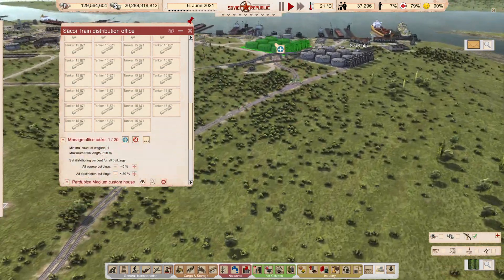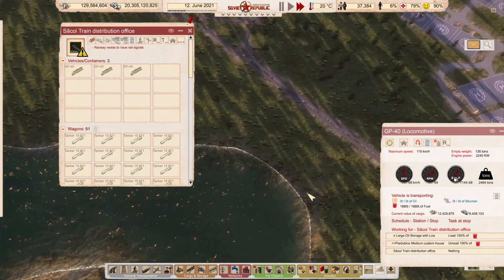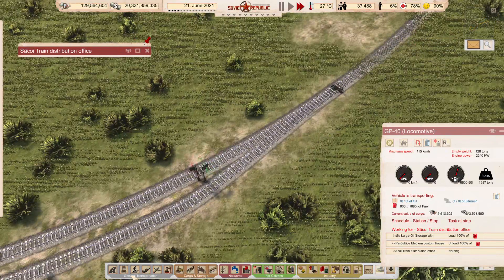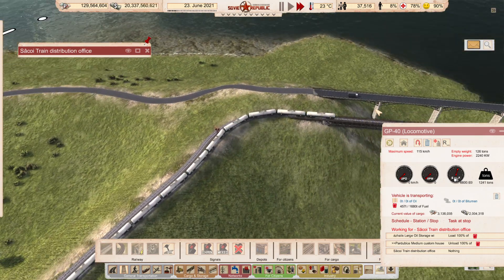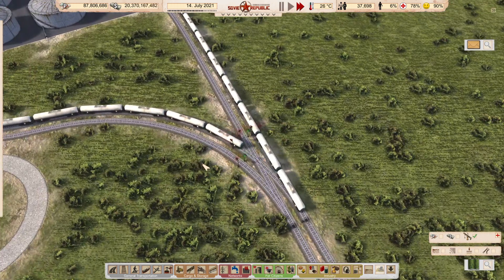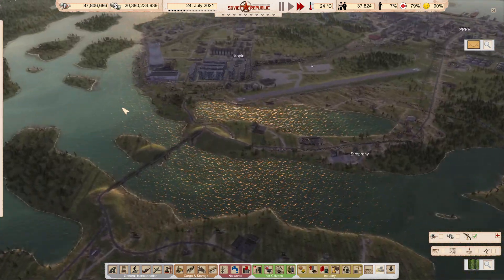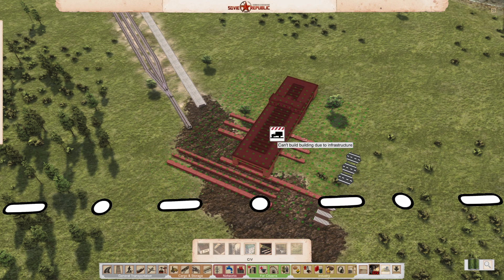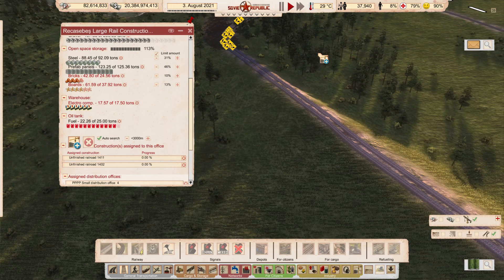Workers & Resources: Soviet Republic Hard challange. Peoples Proletarian Petroleum Prefecture #121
This channel is operated under the principle of Value For Value. Have you received any value, be that entertainment, a laugh, facepalmed, ASMR, pleasure, or simple misinformation? Put a monetary value on that and send it to:

BTC: bc1qxa6shphzz7lxtamsdpjrrft9kfyyejundz35p9

XMR: 86usmAk43Z9T2srbSCjxvXSZXSkx7k1HAbYqfM7heMYgjReT9g5mzRgAZ79EoCA9skQMYhDjB7UrzfZPz4Kn6SfpKDHbUoC

Value of $50 or more will get credited on the next video produced having received your note. E-mail to the address on the about page letting me know who to credit the contribution to, and any special shout outs or requests you'd like. $100 will earn you an official Producer credit. $200 or more will earn you an Executive Producer credit, which you can put on you resume, Linked in, IMDB, etc.

It may also be possible for you to commission a custom video product. Enquire through e-mail.

Your contributions allows these videos to continue. ITM.